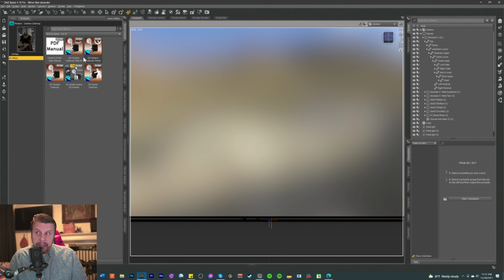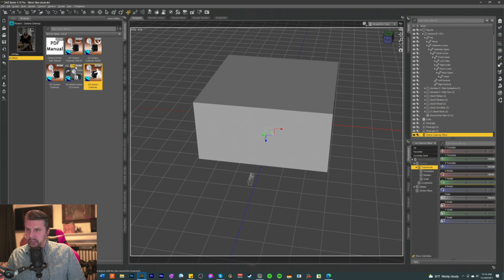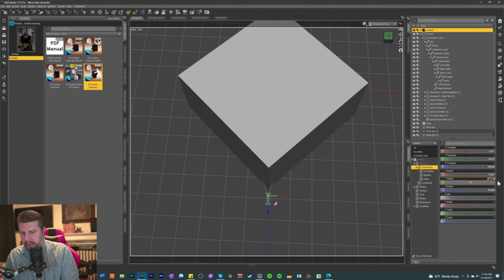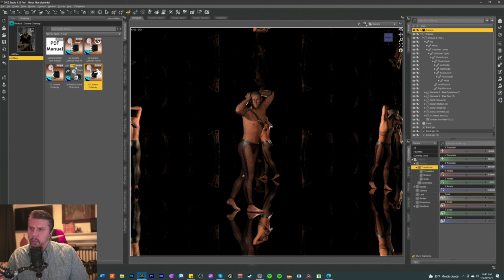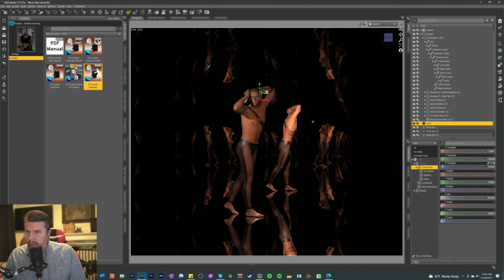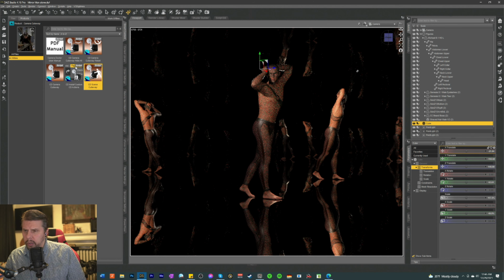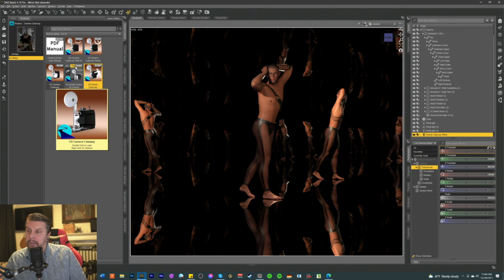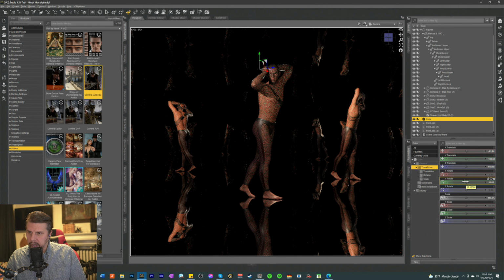See Inside Closed Rooms with Camera Doctor Scene Cutaway in Daz Studio (Mirror Box) | EZ3DTV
How Camera Doctor's Scene Cutaway plane lets the camera see into a closed mirror box from outside: the plane hides geometry only for the camera in Iray, so walls still reflect. Rex flips and places the plane, rotates the box for the best reflections on Michael 8.1, and shares where to buy the Camera Doctor tools.

Products and tools in this stream:
Camera Doctor Camera Cutaway, Camera Doctor bundle, Render Doctor, Michael 8.1, Iray